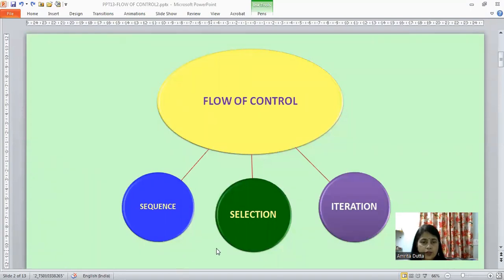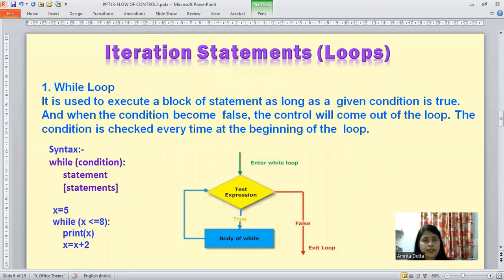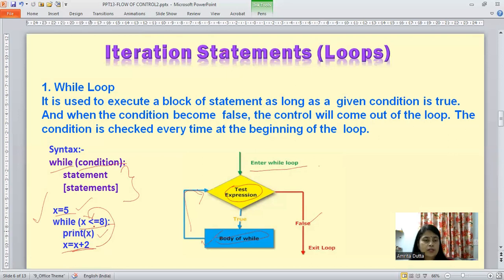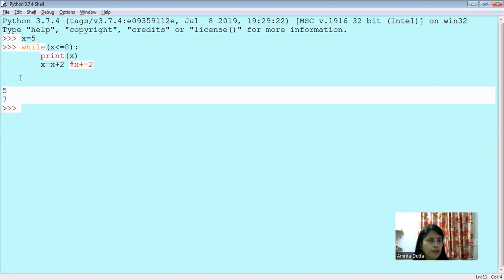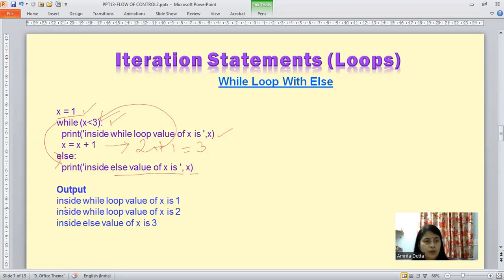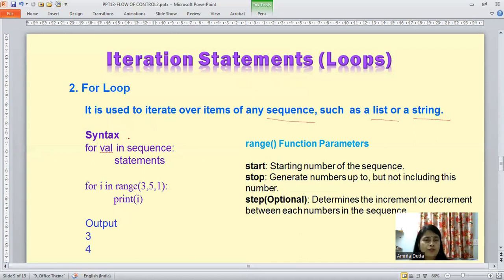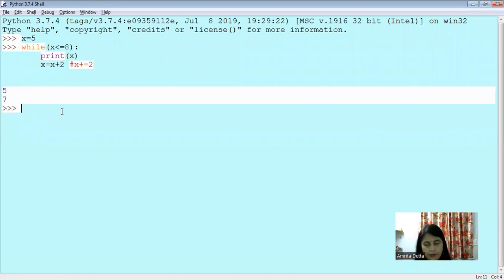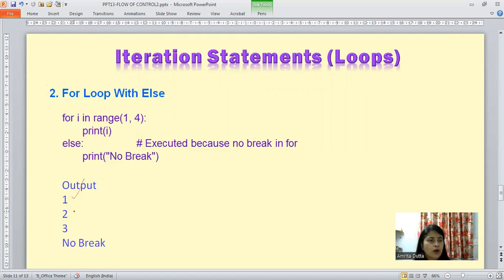14. Python Tutorial for Beginners | Flow of Control in Python - Part 2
Flow of Control topic is divided in 3 parts. In the first part, decision making statements were explained with the help of various if-else examples.
In this Part 2 Video of Flow of Control, you will learn about Iterations statements and the implementation of it using while loop and for loop.

Following topics are covered in this Python Flow of Control – Part 2:
1) Introduction - 00:00
2) Iteration Statements - 02:24
3) While Loop – 02:53
4) While Loop Example – 06:57
5) While Loop with else – 08:40
6) Infinite Loop – 10:58
7) For Loop – 12:32
8) For Loop Example – 15:12
9) For Loop with else – 17:24

To learn more on Python Fundamentals you can follow the below links -